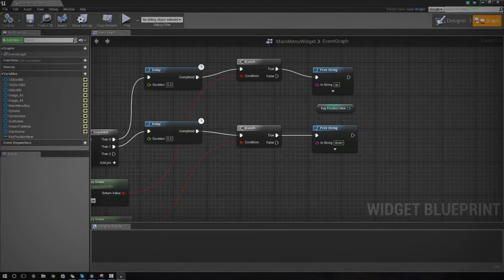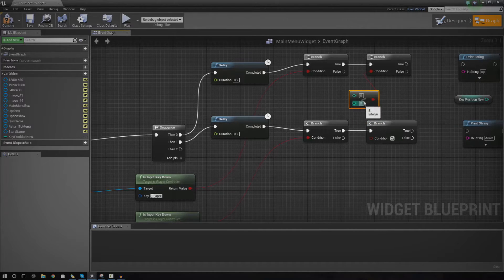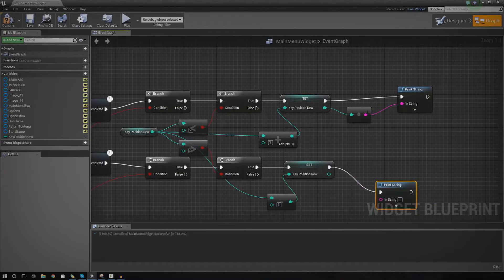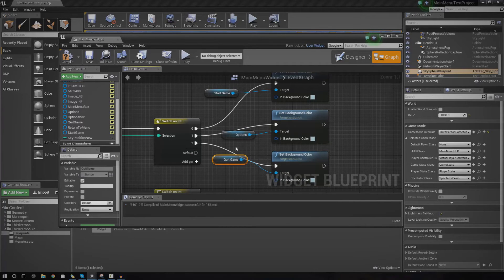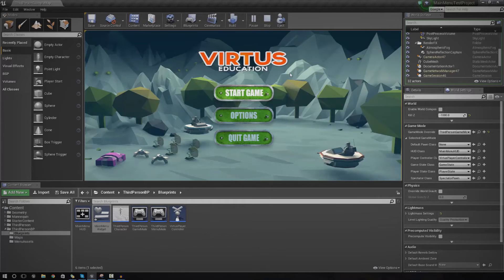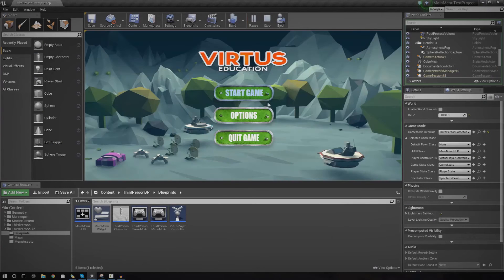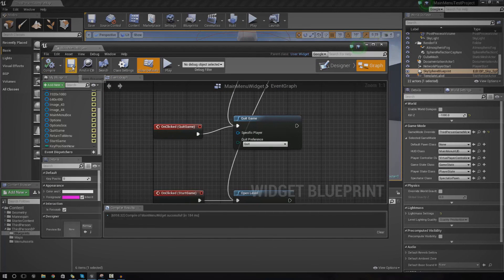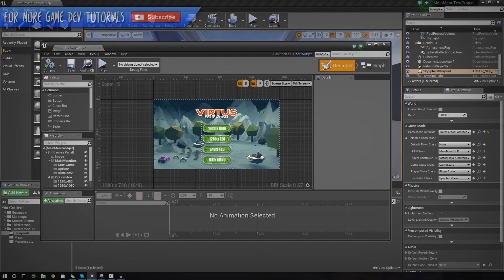Finishing Main Menu Inputs - #55 Unreal Engine 4 Beginner Tutorial Series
This is episode 55 of my unreal engine 4 beginner tutorial series, in today's episode we continue on our gamepad input system for our main menu, we show you how to turn the key positions created in the previous video into something workable that changes the colour of the buttons as they're selected and allows us to fire off actions based on the selected button!